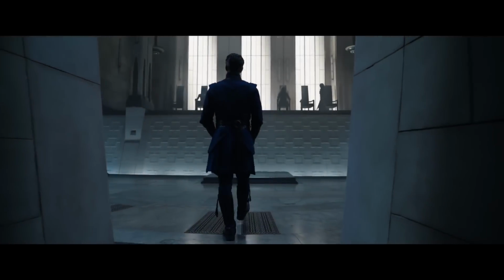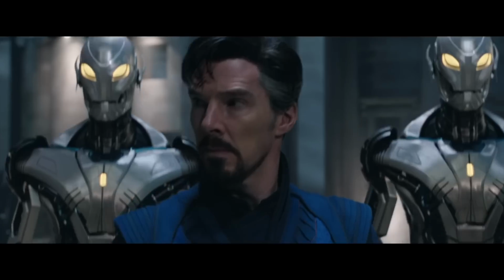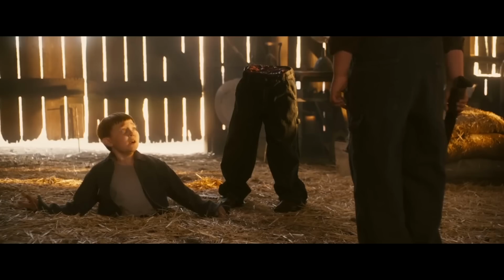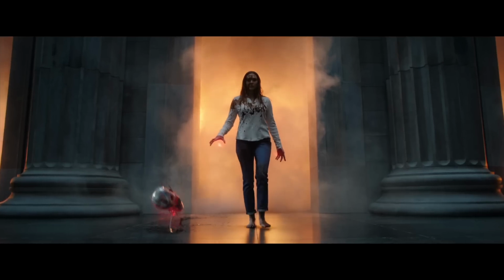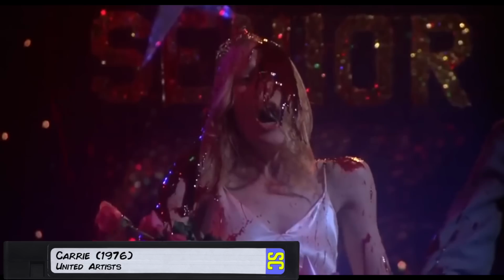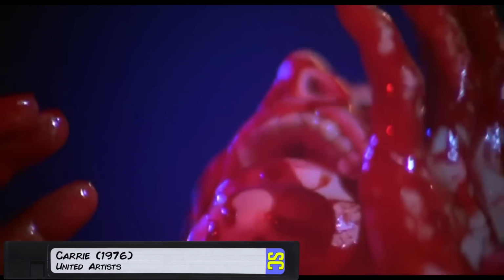DOCTOR STRANGE in the Multiverse of Madness: EASTER EGGS and Breakdown: Every Marvel Cameo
Doctor Strange in the Multiverse of Madness is here! We have a full breakdown, Easter Eggs, Marvel references, and cameos explained. We analyze how this movie fits into Sam raimi's film canon, and the wider Marvel Cinematic Universe. How about those cameos? Professor Xavier, Captains carter and Marvel, and You-Know-Who. Can we say? We can say. Spoiler. REED RICHARDS! We're excited, come join us!

Edited by Harriet Lengel-Enright and Randolf Nombrado

The film opens in the Gap Junction, where America Chavez and a Strange variant called Defender Strange are fighting off monsters and demons that were sent by Wanda.

Ten years ago, that sentence would have made no sense at all.

They’re after the book of Vishanti, which is like the ultimate good book of Marvel that has the most powerful white magic spells in the universe. In the comics, it was written by Agamotto, one of the first sorcerer supremes who also created the eye of Agamotto. In the MCU, this is the necklace that used to house the Time stone, but is still a powerful relic in its own right.

Now the monster is trying to take away her powers. This whole plotline was actually set up in WandaVision. In Agatha Harkness’s origin story, she is accused of, and later we see that she possess the Dark Hold. Gonna explain the dark hold in a bit, believe me.

So Agatha was unable to use this unnatural power fo the dark Hold to suck the life force and powers from her fellow witches. Agatha used this dark magic to try to absorb Wanda’s power, and now Wanda is using it on America.

America Chavez is also produced pretty faithfully from the comics. She’s actually from a dimension outside the multiverse called the Utopian parallel. Just like we see in the movie, her parents were two women, but they didn;t disappear accidentally. Long story short, they sacrificed themselves to save the Utopian parallel and move it into the regular multiverse. And in the comics instead of her moms being lost in the multiverse, it’s her sister Catalina.

And I just gotta say, superhero origins have gotten way weirder. When I was a kid, it was like, here’s a geek and he gets bit by a spider so now he’s like a spider. God I sound old In my day, if a man wanted ant powers, he made an ant suit and that was that.

Moving on. Her jacket is straight from the comics, but I believe they added this pride flag pin, a nod to her being a lesbian in the comics. And the phrase “amor es amor” is written on her jacket, Spanish for “love is love.” And the star-shaped portals she creates are also taken straight from the comics.

So Defender Strange is willing to sacrifice her, and says ““In the grand calculus of the multiverse, your sacrifice is worth more than your life.”

And this isn't just a throwaway easter egg. It’s showing that the MCU’s Strange is willing to make these same kinds of sacrifices. First he’s letting supervillains die, next he’s killing a teenage girl. These same hard calls are made by other Stephens in the movie–like Illuminati Stephen and Evil Stephen.

And we saw this in Strange Supreme in what if [talking about needing more power]. The first doctor strange movie showed usStrange learning to overcome his ego [it’s not about you]. But this movie shows us the root of that ego, that Strange doesn’t trust anyone else to succeed. He’s the smartest, the best, so it has to be him.

He carries around the guilt of letting his sister die–which happened in the comics, easter egg for you. Because of that guilt, he feels like the weight of the world is on his shoulders. He has to get more powerful so HE can be the one to save everyone. So Strange’s arc, in this movie, is to overcome this weakness, and learn to trust others. In the case of America Cghvez, he has to learn that important lesson that all teachers have to learn–he has to NOT take away the pencil, and trust her to win the day.

As Christine puts it, as a surgeon he always had to be the one to hold the knife. His trust issues drove them apart in every reality.  And, as a side note, delegating saving the world gives him more time to focus on his own happiness. But more on that later.

When Strange gets ready for Christine’s wedding, he has to use magic to tie his tie, because his hands are still crippled and can't manage this task. This is also probably why he had a goatee trim guide in his basement in No way Home.